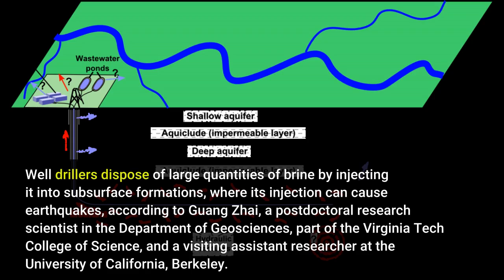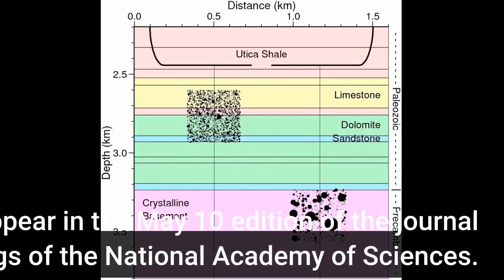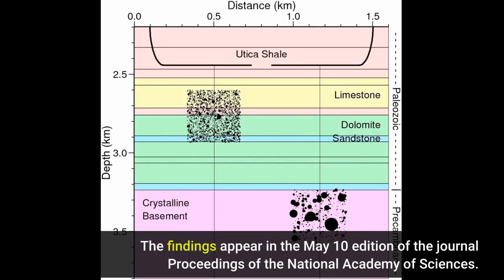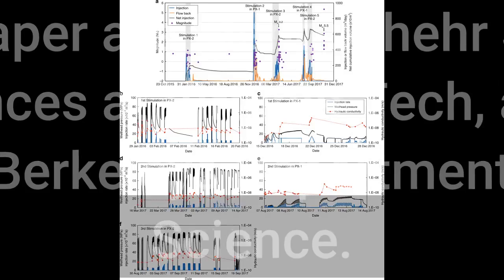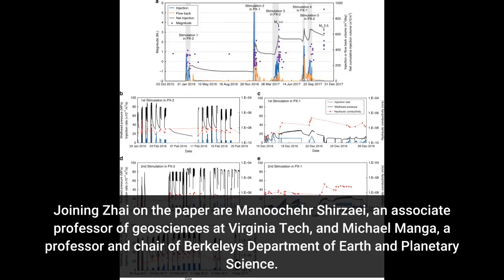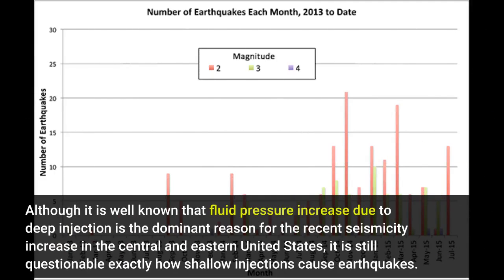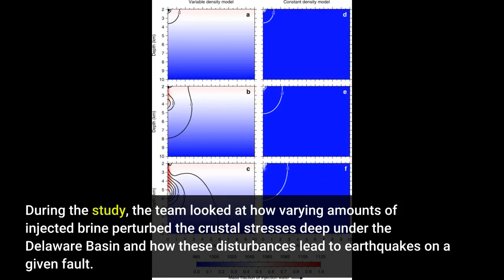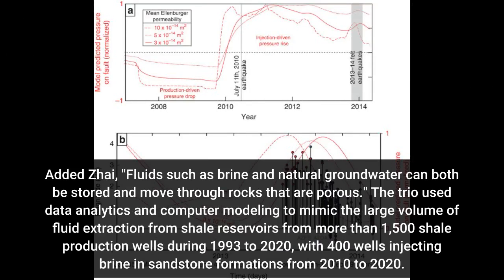Geoscientists find that shallow wastewater injection drives deep earthquakes in Texas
In a newly published paper, Virginia Tech geoscientists have found that shallow wastewater injection -- not deep wastewater injections -- can drive widespread deep earthquake activity in unconventional oil and gas production fields. Brine is a toxic wastewater byproduct of oil and gas production. Well drillers dispose of large quantities of brine by injecting it into subsurface formations, where its injection can cause earthquakes, according to Guang Zhai, a postdoctoral research scientist in the Department of Geosciences, part of the Virginia Tech College of Science, and a visiting assistant researcher at the University of California, Berkeley. The findings appear in the May 10 edition of the journal Proceedings of the National Academy of Sciences. Joining Zhai on the paper are Manoochehr Shirzaei, an associate professor of geosciences at Virginia Tech, and Michael Manga, a professor and chair of Berkeley's Department of Earth and Planetary Science. In the U.S. Department of Energy-funded study, the team focused on the Delaware Basin in western Texas, one of the most productive and unconventional hydrocarbon fields in the United States. Since 2010, the basin has experienced a significant increase in shallow wastewater injection and widespread deep seismicity, including the recent 5.0 magnitude event near Mentone, Texas. Most of the earthquakes were relatively small, but some have been large and widely felt. "It is quite interesting that injection above the thick, overall low-permeability shale reservoir can induce an earthquake within the deep basement, despite a minimal hydraulic connection," Zhai said. "What we have found is that the so-called poroelastic stresses can activate basement faults, which is originated from the fluid injection causing rock deformation." Poroelasticity is the resulting interaction between fluid flow and solid deformations within a porous formation, here sandstone. "This finding is significant because it puts poroelastic stresses in the spotlight as the main driver for basinwide earthquakes in the Basin," said Shirzaei, who is also an affiliated faculty member of the Virginia Tech Global Change Center. Yet, predicting the amount of seismic activity from wastewater injection is problematic because it involves numerous variables, one of which is injection depth, Zhai said. Although it is well known that fluid pressure increase due to deep injection is the dominant reason for the recent seismicity increase in the central and eastern United States, it is still questionable exactly how shallow injections cause earthquakes. During the study, the team looked at how varying amounts of injected brine perturbed the crustal stresses deep under the Delaware Basin and how these disturbances lead to earthquakes on a given fault. Added Zhai, "Fluids such as brine and natural groundwater can both be stored and move through rocks that are porous." The trio used data analytics and computer modeling to mimic the large volume of fluid extraction from shale reservoirs from more than 1,500 shale production wells during 1993 to 2020, with 400 wells injecting brine in sandstone formations from 2010 to 2020. To make the scenario realistic, the model included the mechanical properties of rocks in the Delaware Basin, Shirzaei said. The team found that the basinwide earthquakes mainly occur where the deep stress increases because of shallow injection. This means there is a causal link between deep earthquakes and shallow fluid injection via elastic stress transfer. "The deep stress change is sensitive to shallow aquifer properties, especially the hydraulic diffusivity, which describes the ease of fluid flow in porous medium," Manga said. "One question to ask is why some areas that host lots of shallow injection lack seismicity. Our approach offers a way to investigate other significant factors that control induced earthquakes." In addition to human interventions, the tect...